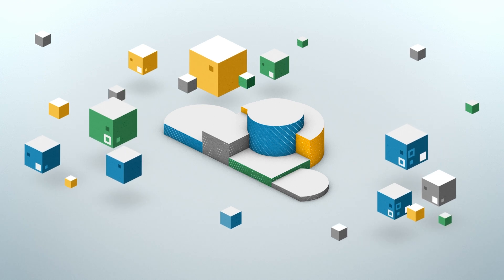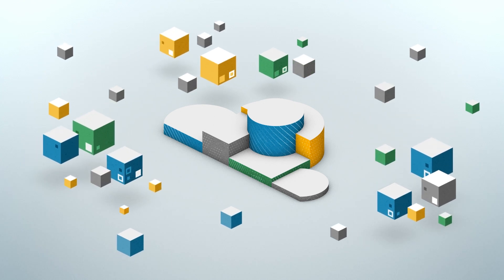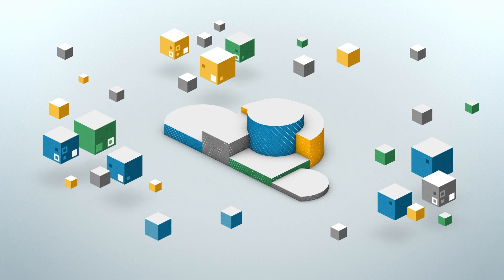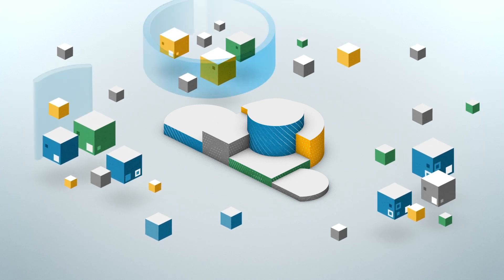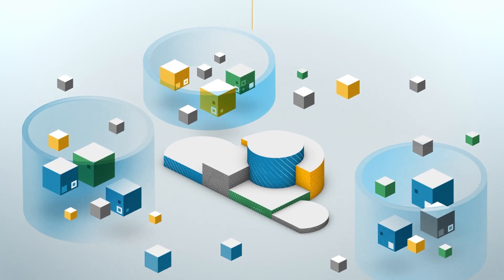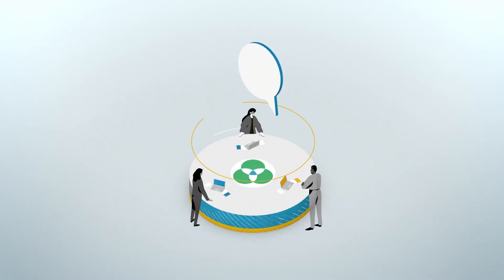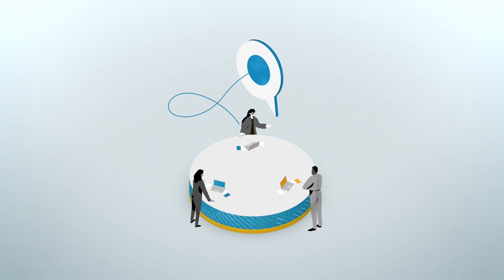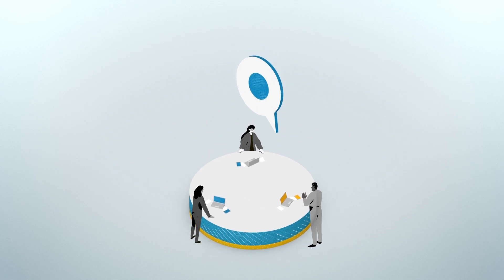What is FinOps? The Operating Model & Cultural Practice to Maximize the Value of Cloud & Technology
FinOps is an operational framework and cultural practice which maximizes the business value of cloud and technology, enables timely data-driven decision making, and creates financial accountability through collaboration between engineering, finance, business, and leadership teams.